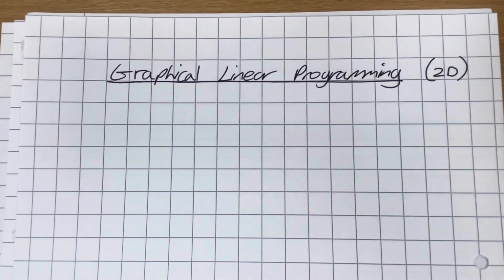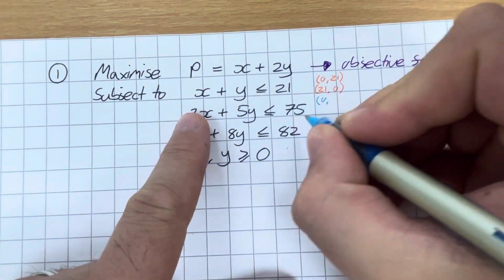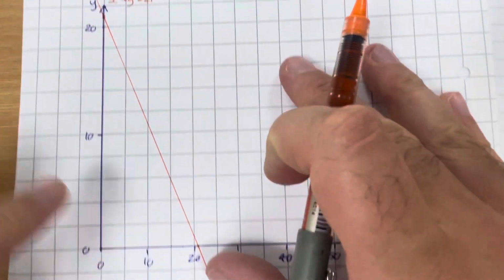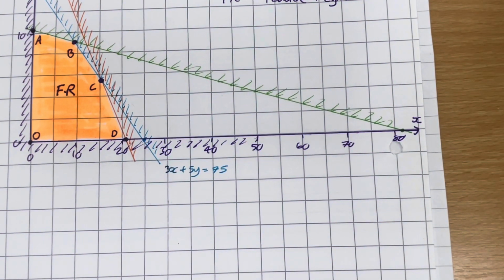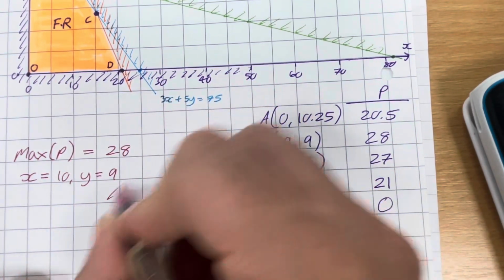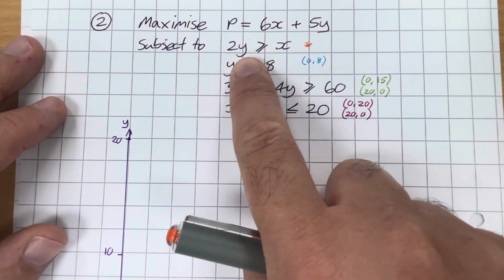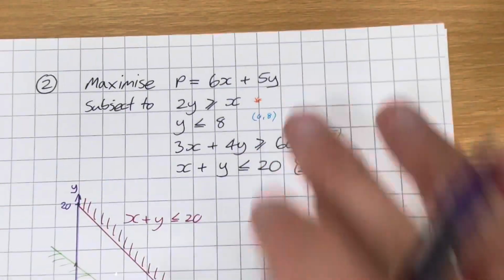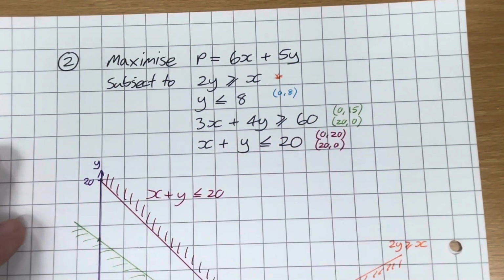MwA 26 Introduction to Linear Programming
In this video I introduce (graphical) Linear Programming and I look at two examples. In the examples I talk about what I am doing each step of the way; justifying shading, and which area is the 'feasible region'. I solve both problems using the 'vertex testing method'.